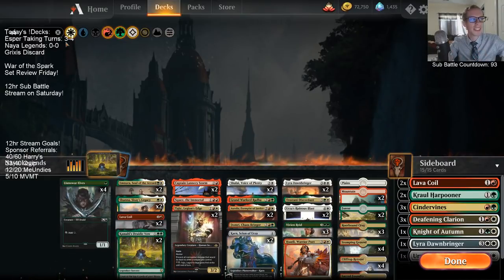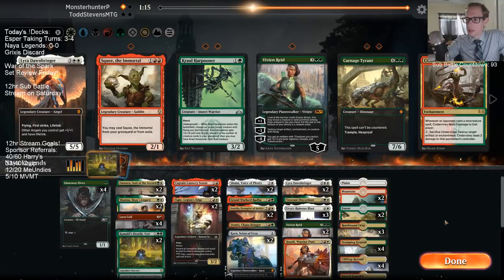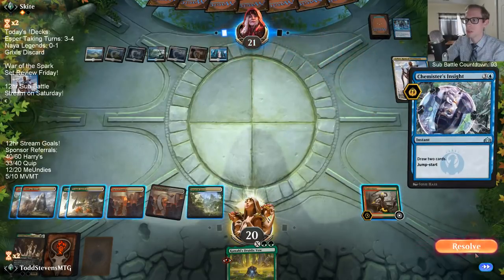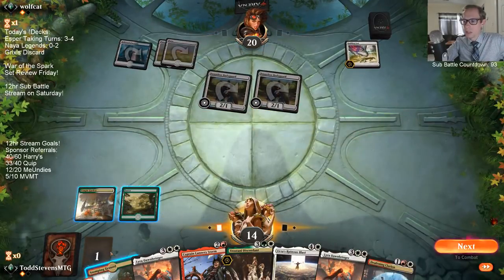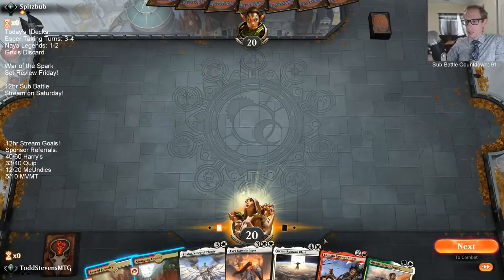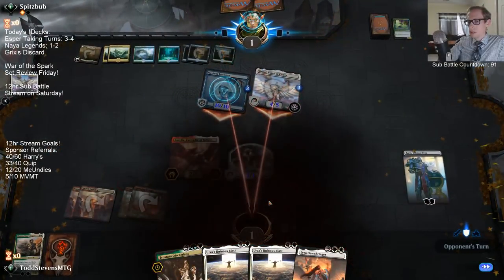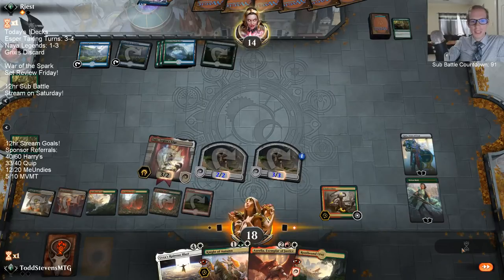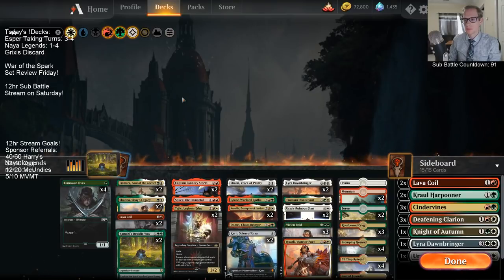Naya Legends in Ranked! MTG - Standard, 4/17/19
Today was not our day with Naya Legends, hopefully you still enjoy the video though :)